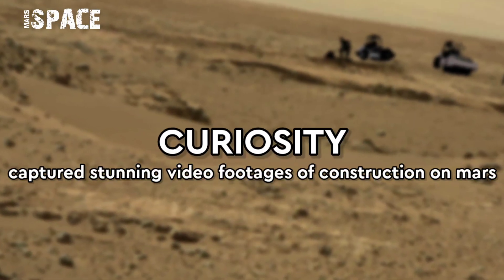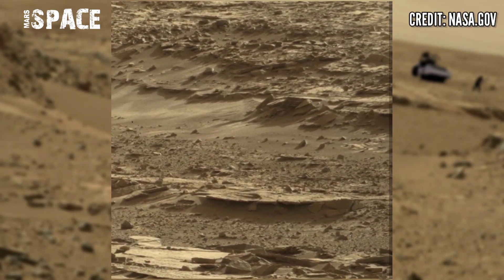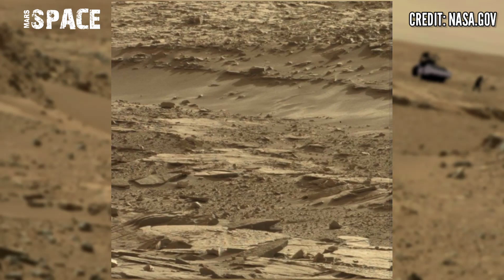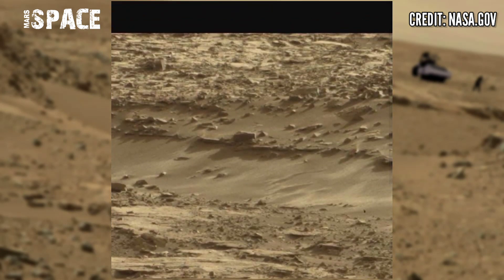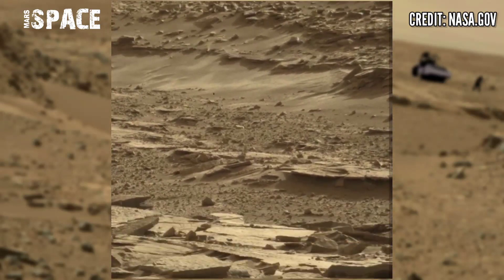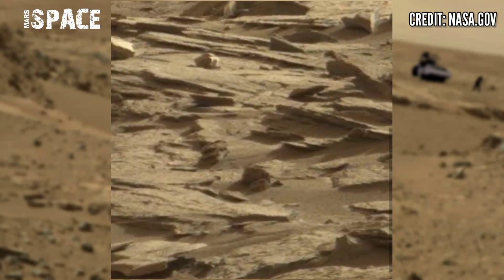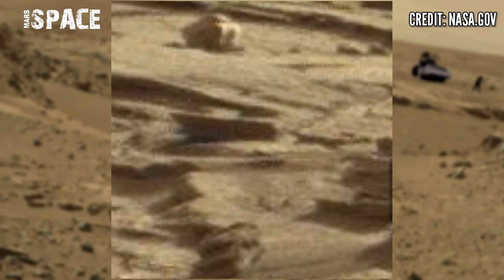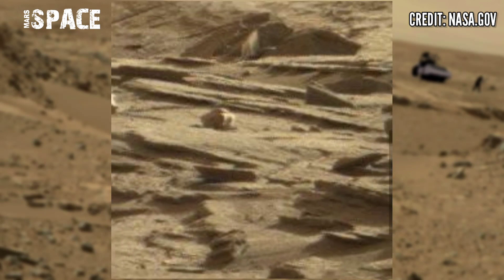Mars rover captured new 4k stunning video footage of construction on mars surface